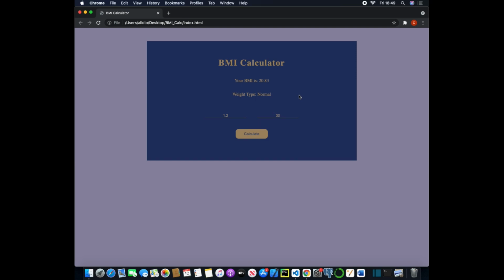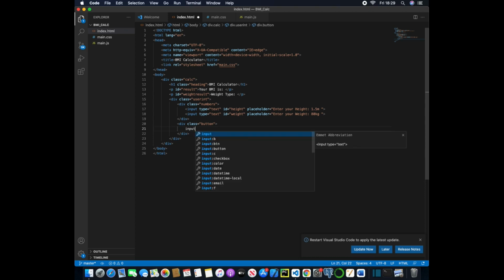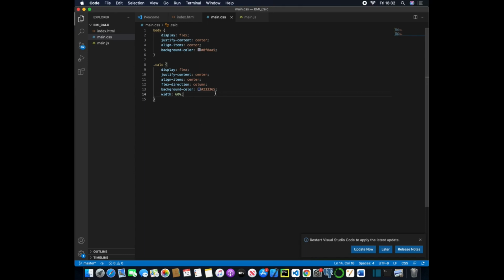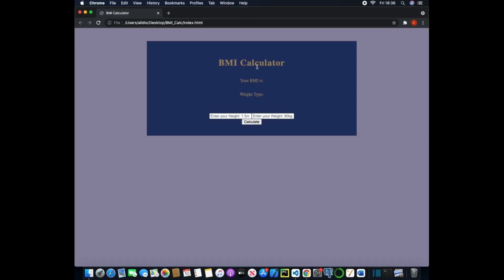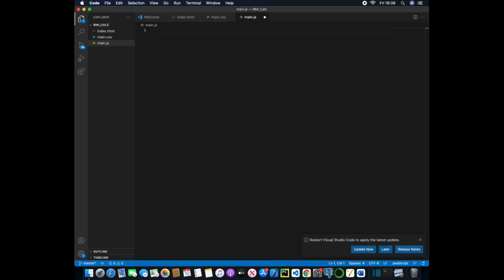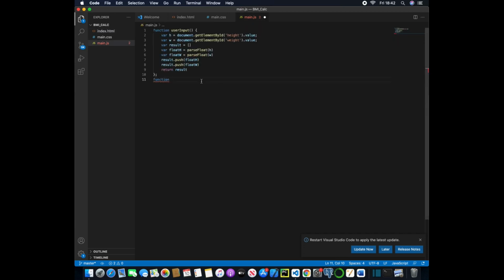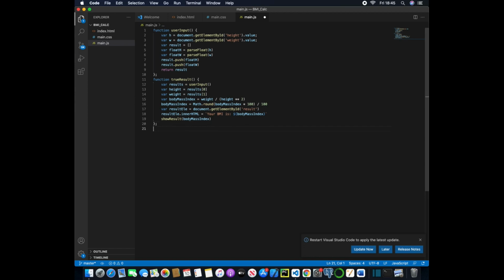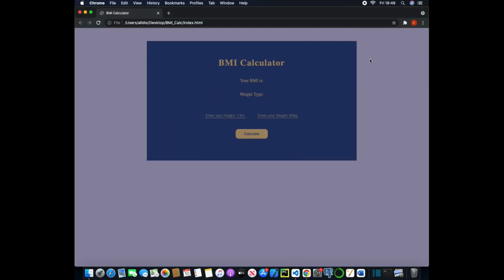How to create a BMI Calculator - HTML CSS and JavaScript Tutorial - Front End Project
In this Front End Project video tutorial we look at creating a simple BMI Calculator that takes in some user input and outputs the results when the submit button is clicked. These simple projects can be made using HTML CSS and JavaScript. This tutorial allows for us to use CSS to style, and use JavaScript for in browser functionality. We can also use JavaScript to target specific HTML elements and change their CSS styling with simple functions. We are able to access the HTML and change the content that is shown in our browser - including the HTML element’s text node’s and styles. Learning this skill as a full stack developer will allow your web development skills to progress and your websites will start to feel more interactive and sleeker with design. Follow this HTML CSS and JavaScript Front End tutorial and create basic projects for beginners that you can put onto your own website!

Learn to Code in 2021 for Web Development using HTML CSS and JavaScript. These videos are for beginners to understand the basics of front end development and full stack development. You do not need any existing programming knowledge, this easy tutorial will teach you how to create social media share links from scratch, giving you all you need to get your front end career started.